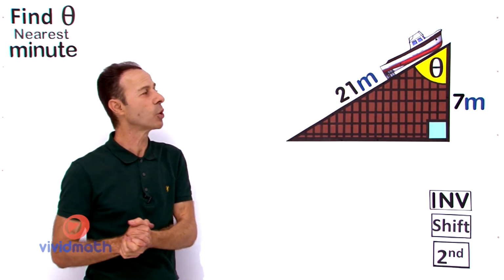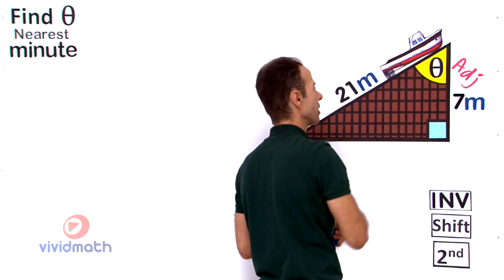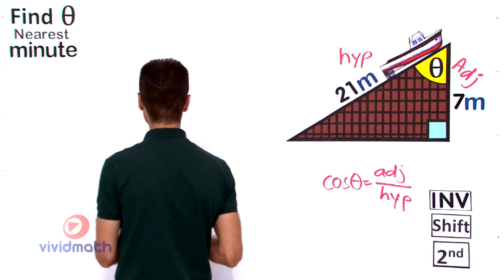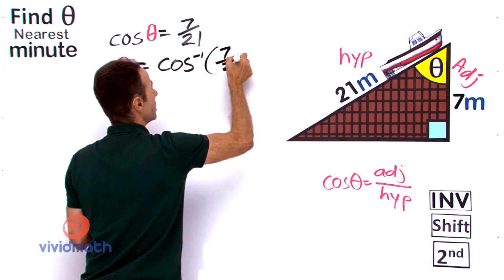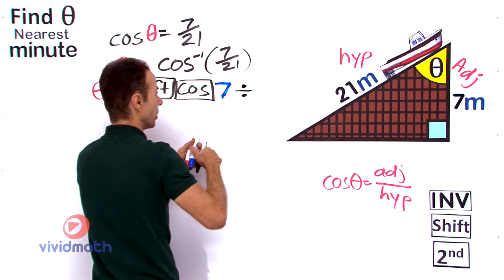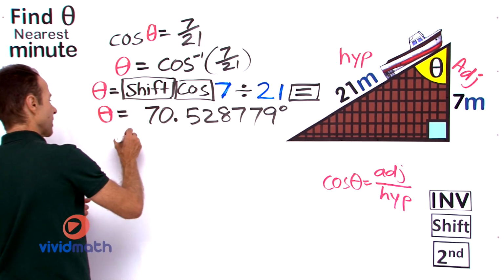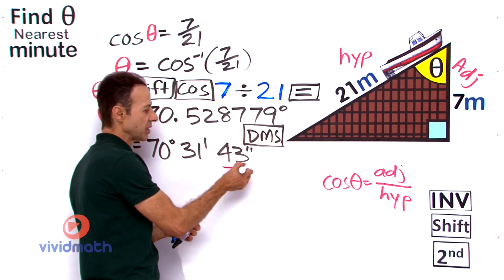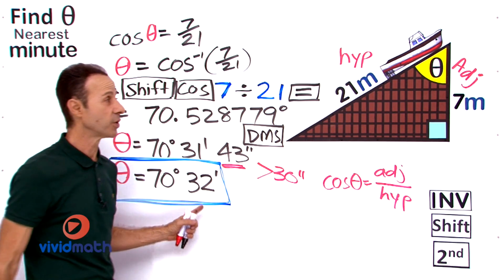5505 01 Solve for an Angle using Trig Ratios 07